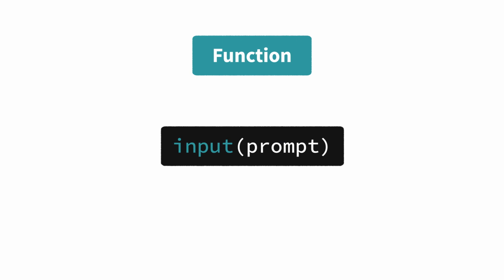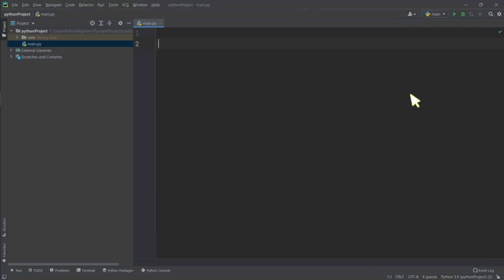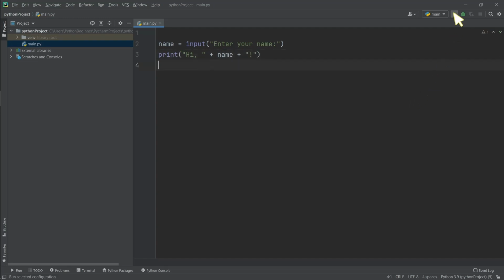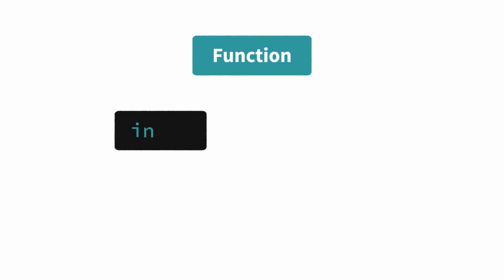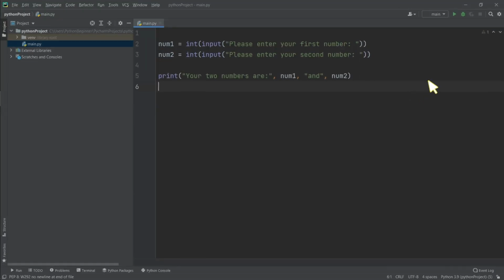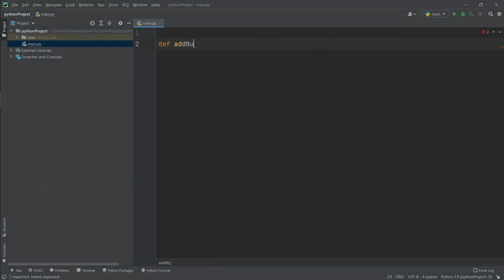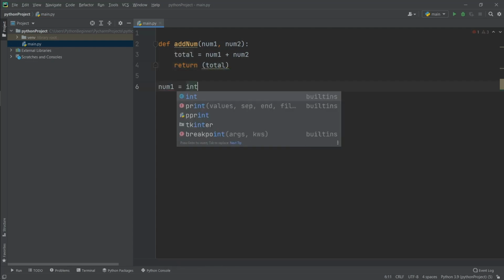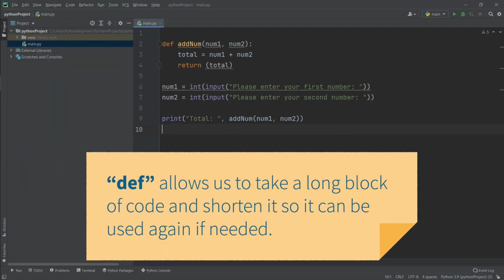Programming for Beginners Using Python : 7. Input Functions